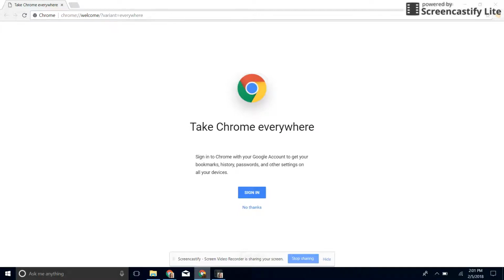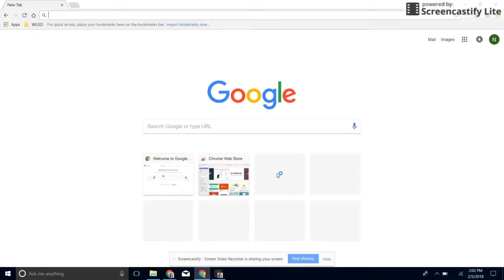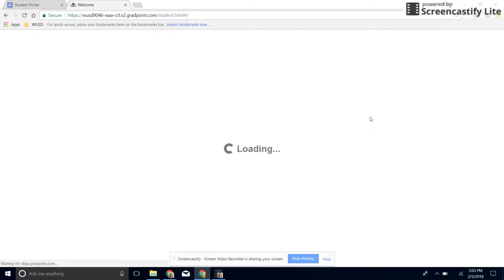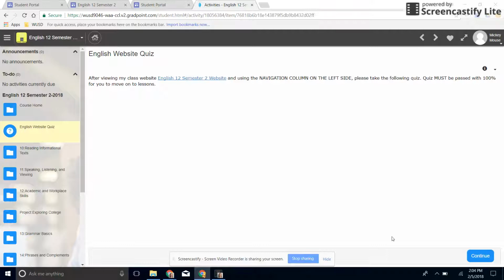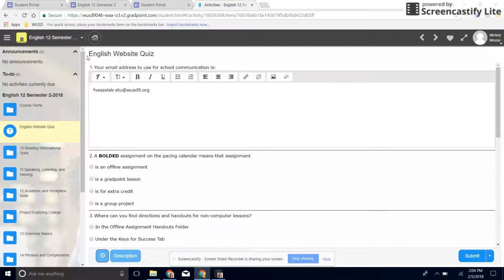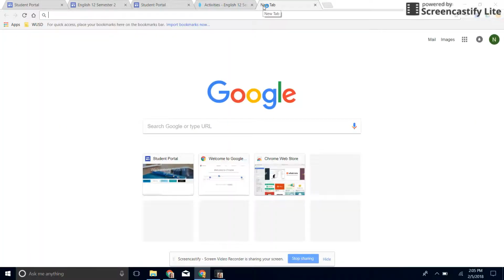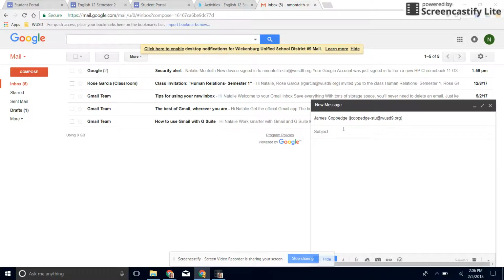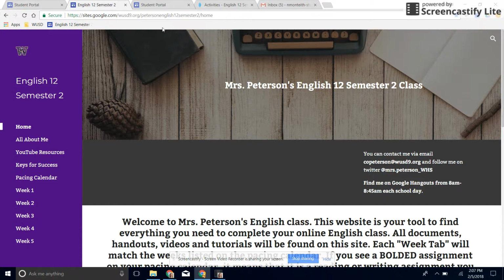How to Navigate English Website Quiz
Recorded with ScreenCastify the screen video recorder for Chrome How to access English website quiz